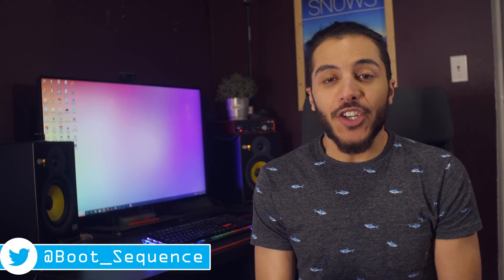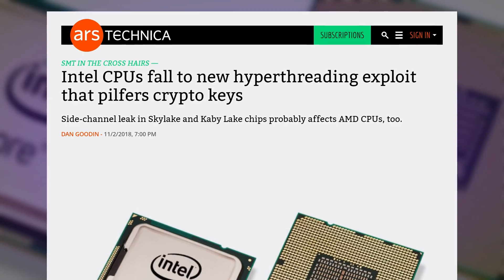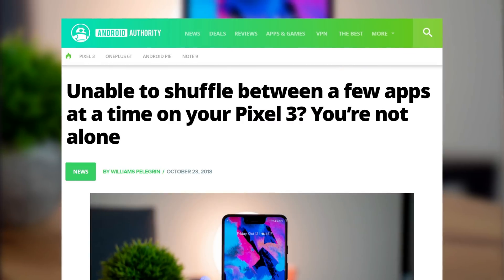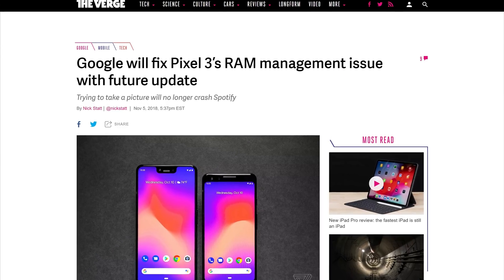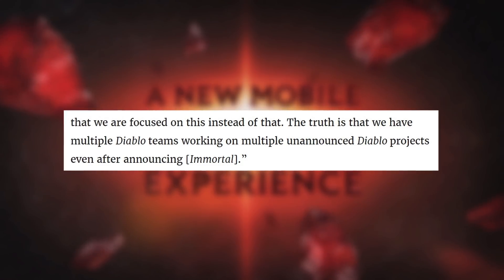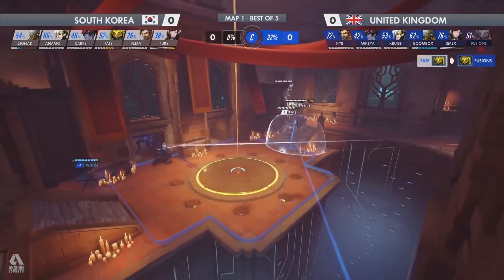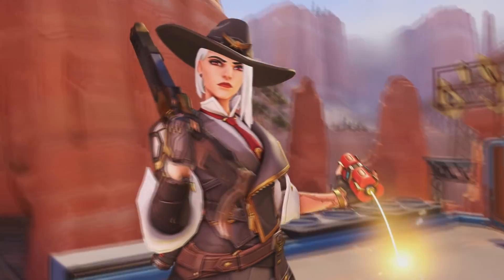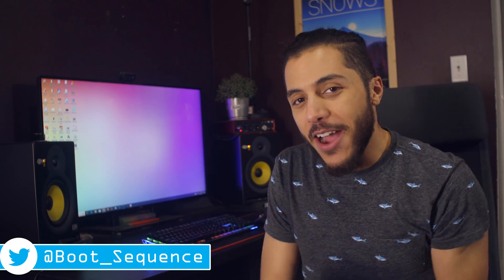PortSmash, ANOTHER Intel Vulnerability?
Researchers found a new intel vulnerability that they called PortSmash that affects a wide range of CPU’s. Google will fix the ram issues in the coming weeks, Samsung keeps on teasing the foldable phone, the diablo immortal announcement caused outrage and blizzcon brought us a new overwatch character! This and more on your boot sequence!
TODAY'S DOSE OF TECH NEWS SOURCES